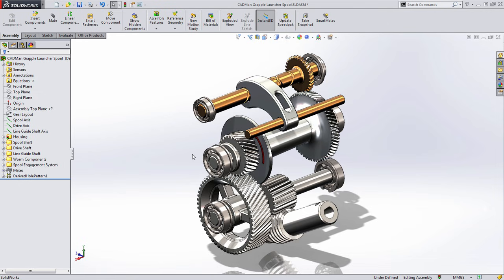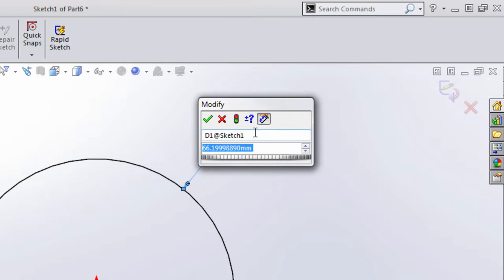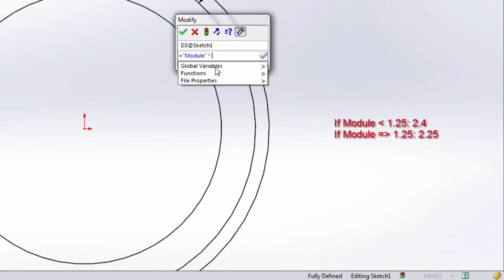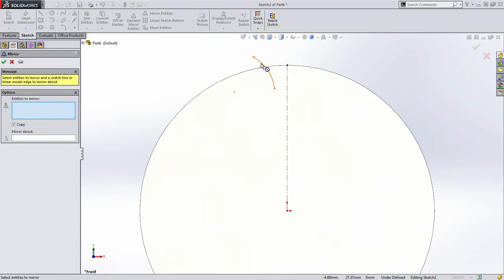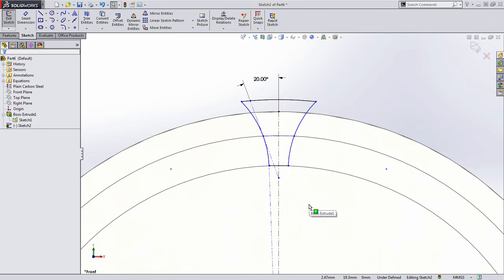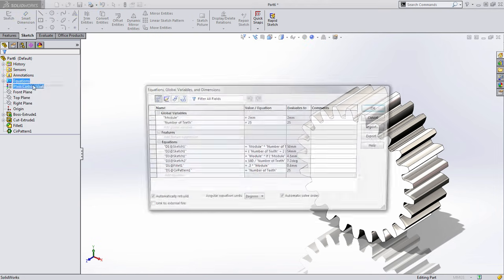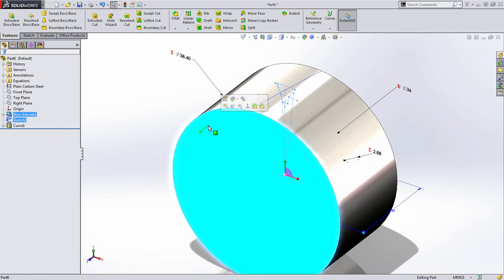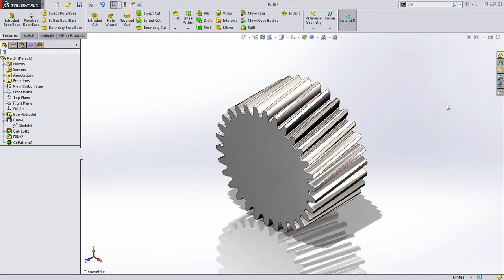Creating Spur and Helical Gears - Tutorial - SOLIDWORKS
Creating Spur and Helical Gears - Tutorial - SOLIDWORKS. This video shows not only how to create Spur and Helical Gears using SOLIDWORKS, but also how to add intelligence to the design and let SOLIDWORKS do most of the heavy lifting for you. This video relies heavily on equations. If you’ve never used equations in SOLIDWORKS, this is a great video for that also.